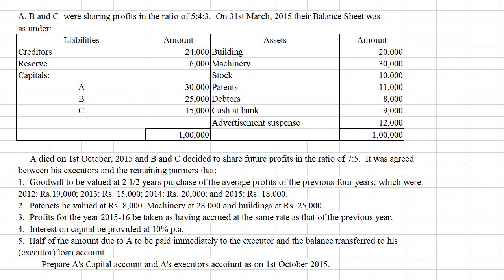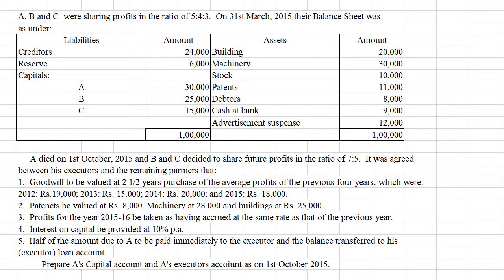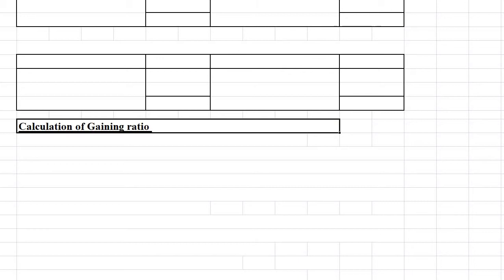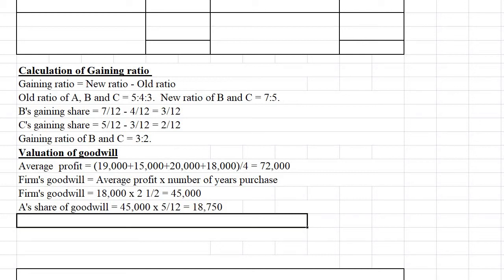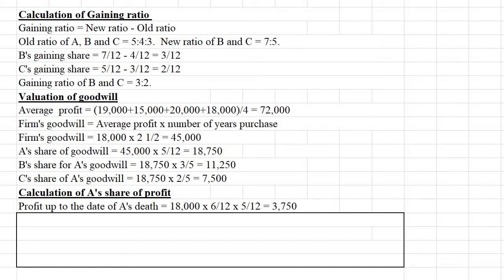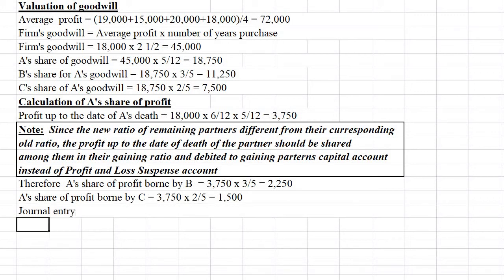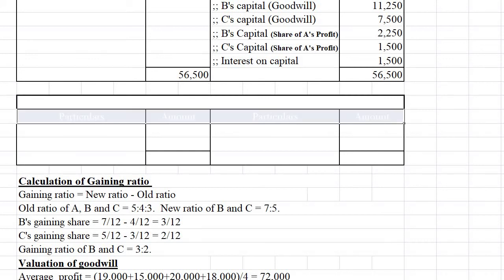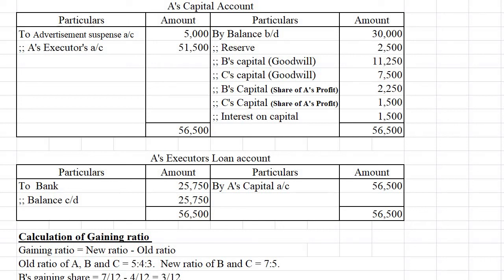Problems on death of a partner II